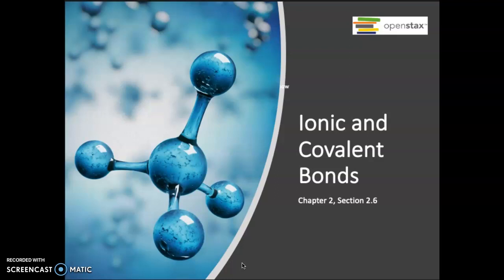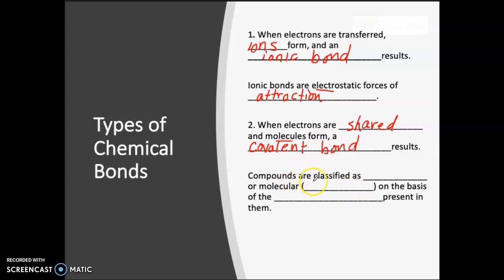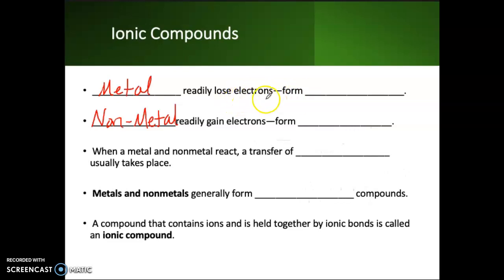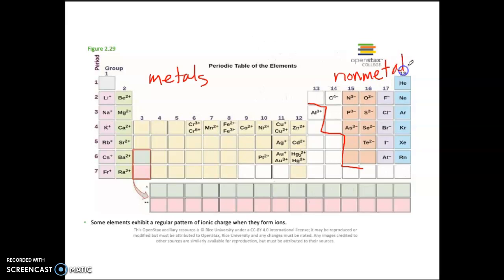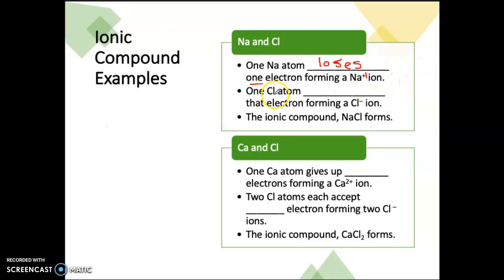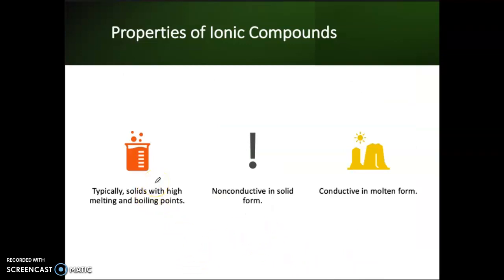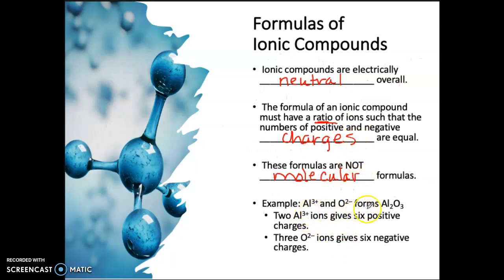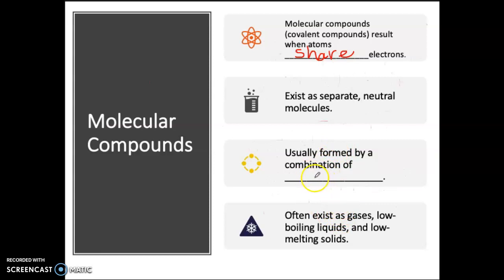2 Types of Compounds -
Watch this BEFORE Dr. Broome's Inverted Lecture Video